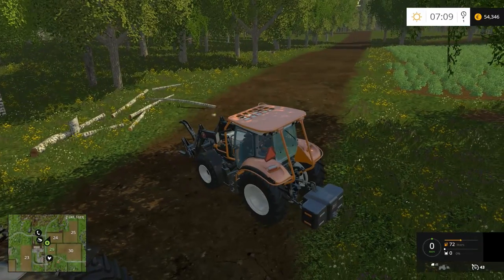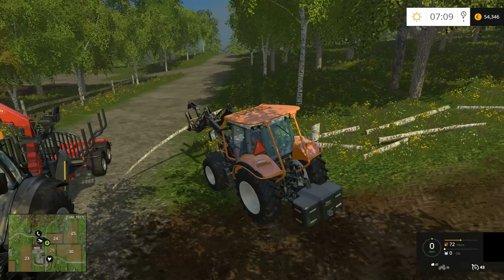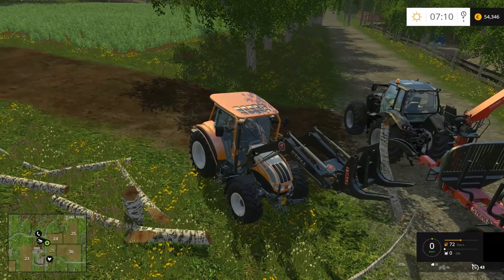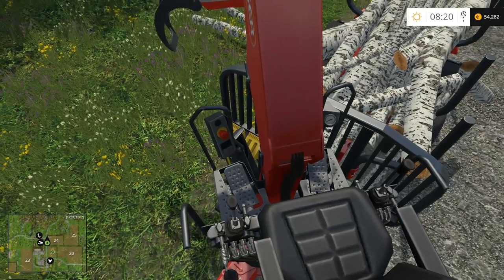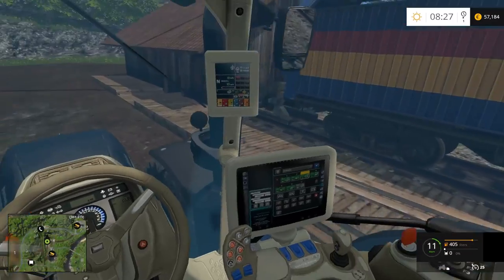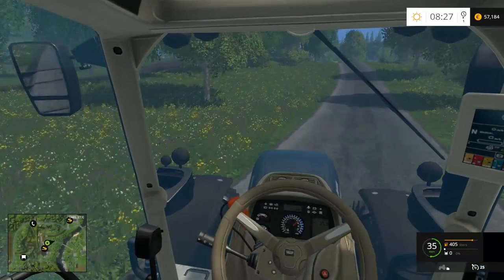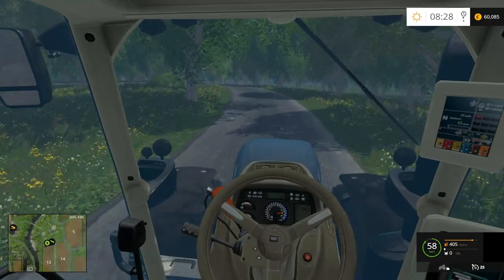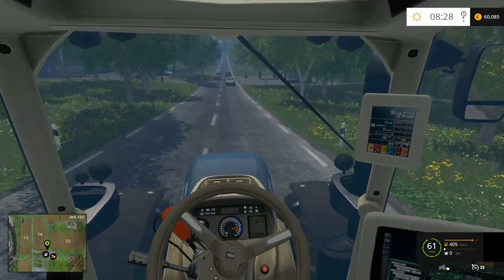Farming Simulator 15 - 007 - Don't be a Birch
Birch trees are.